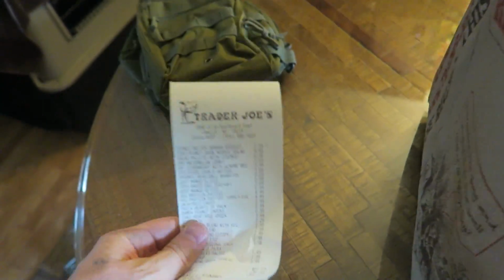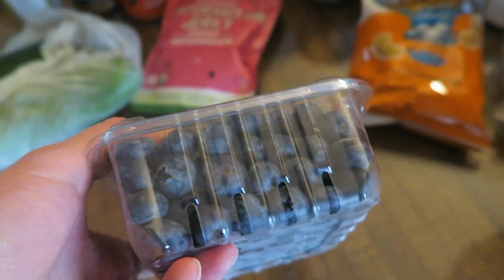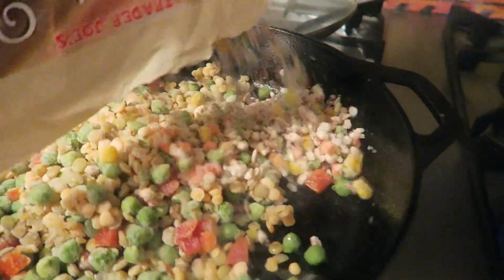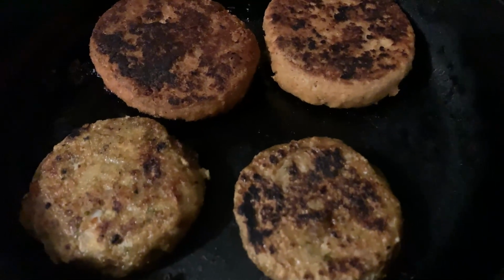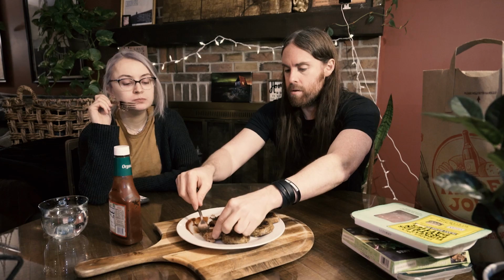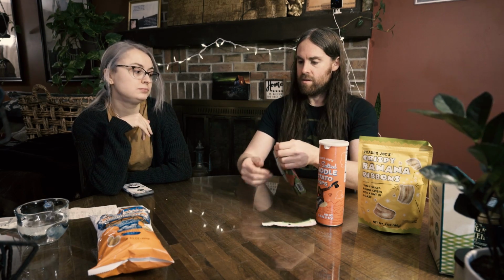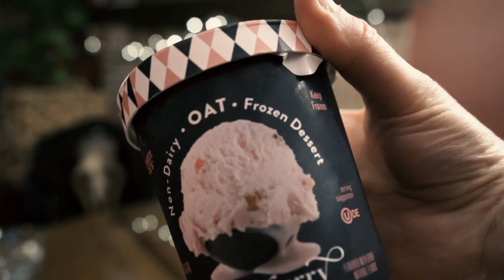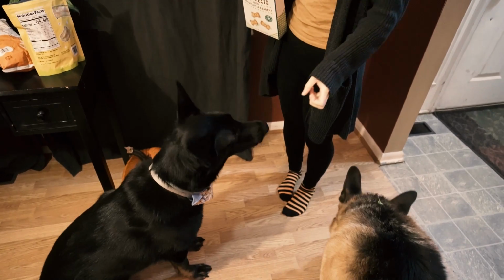Trader Joe's Food Haul New Products & Taste Test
I check out with my local Trader Joe's has to offer and do a food haul and try some of the new products.

VItamins + Appliances